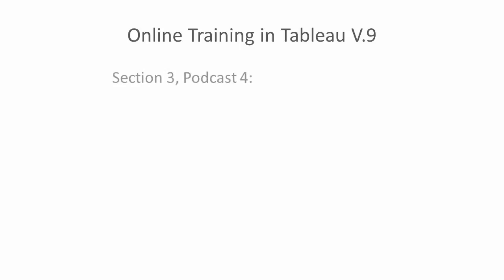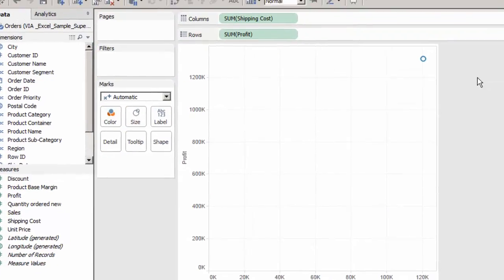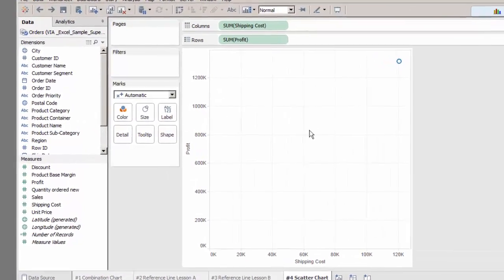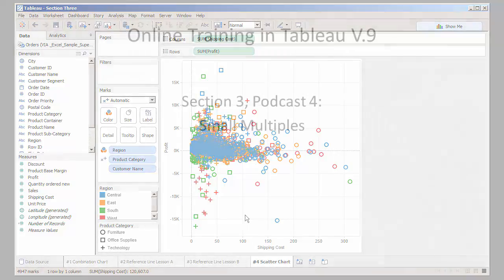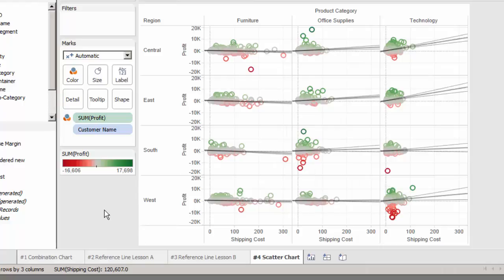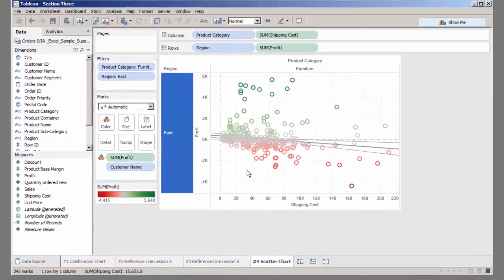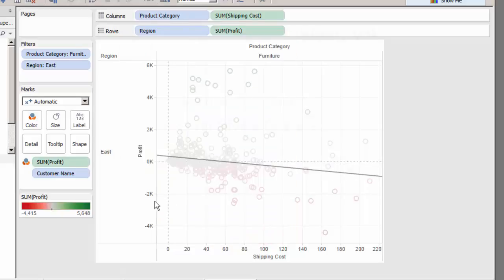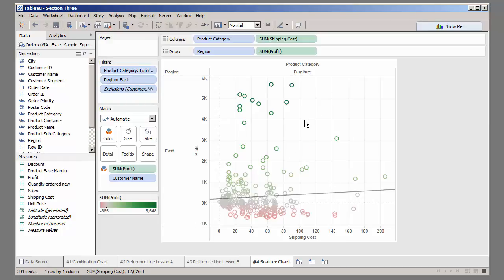SECTION 3 - POD 4